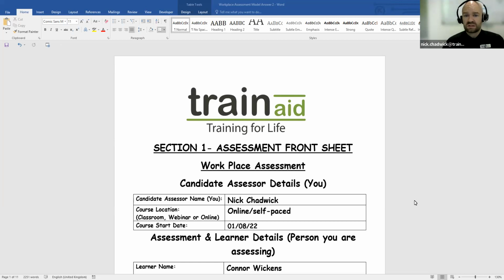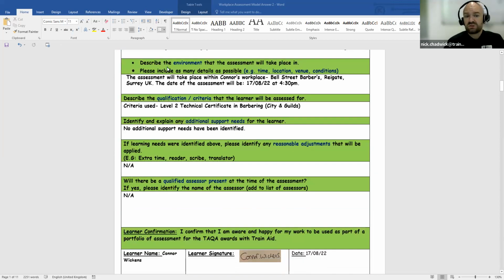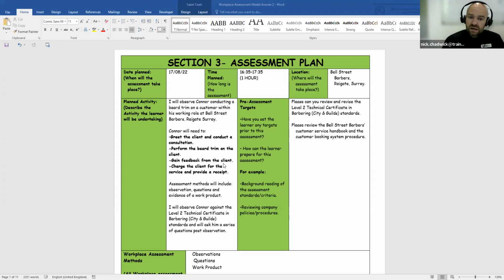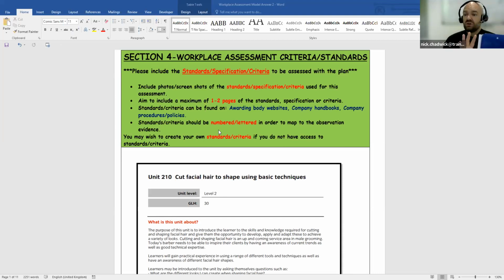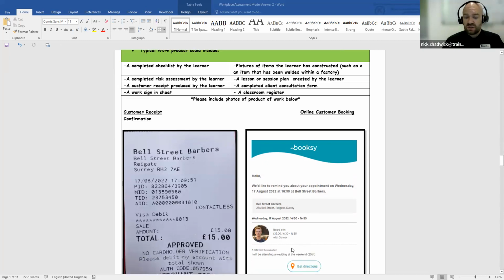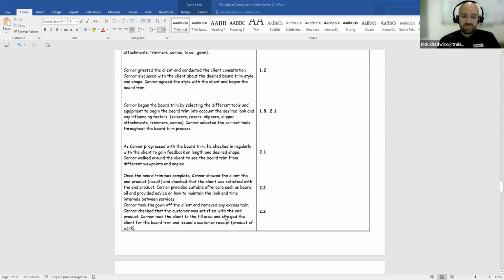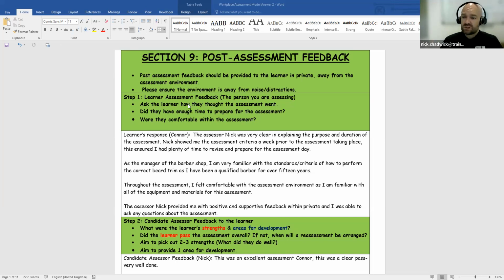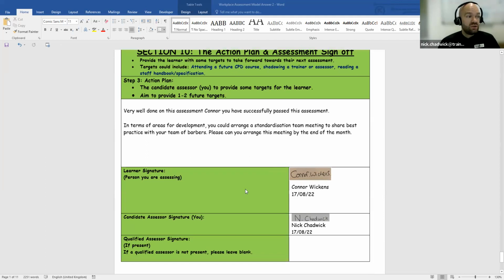Workplace 2 Model Answer